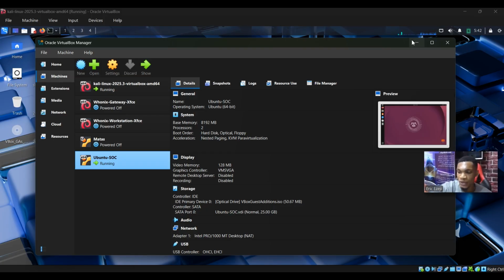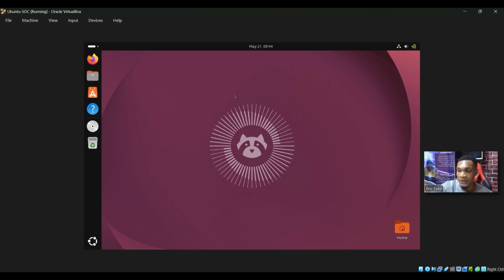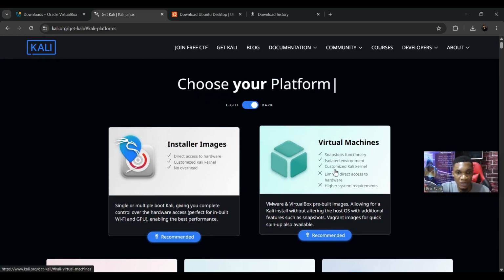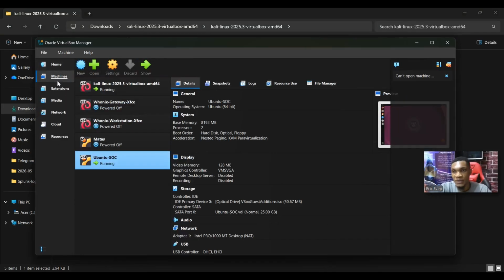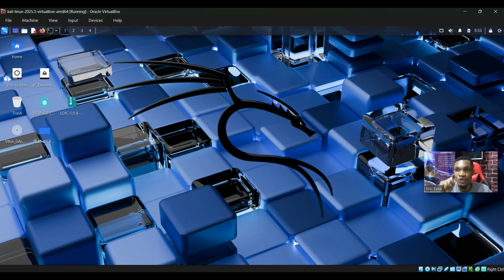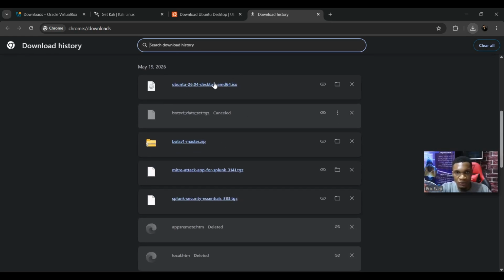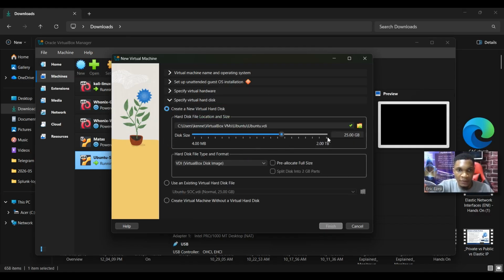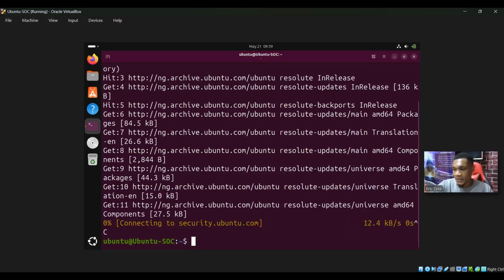Cybersecurity Lab Setup with Kali Linux and Ubuntu | Vathos Technologies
Welcome to Vathos Technologies, a computer training center in Aba, Abia State Nigeria

In this beginner-friendly cybersecurity tutorial, you will learn how to build a complete cybersecurity home lab using Kali Linux and Ubuntu inside Oracle VM VirtualBox.

This practical step-by-step guide from Vathos Technologies covers:
 • Installing VirtualBox
 • Downloading Kali Linux
 • Installing Ubuntu
 • Creating virtual machines
 • Networking configuration
 • Guest Additions setup
 • Enabling copy and paste
 • Preparing a cybersecurity practice environment

This tutorial is ideal for:
 • Cybersecurity beginners
 • Linux beginners
 • Digital forensics learners
 • Splunk and Wazuh labs
 • IT students
 • Tech enthusiasts

At Vathos Technologies, we provide practical technology, cybersecurity and ICT training designed to help students build real-world skills in:
 • Cybersecurity
 • Ethical hacking
 • Data analytics
 • Web development
 • Networking
 • Linux administration
 • Digital skills

Downloads Used

VirtualBox

Kali Linux

Ubuntu

Topics Covered
 • Cybersecurity lab setup
 • Kali Linux installation
 • Ubuntu installation
 • VirtualBox tutorial
 • Linux virtual machines
 • Ethical hacking environment
 • Beginner cybersecurity projects
 • Home lab setup
 • Networking basics
 • Virtualization for cybersecurity

Join our mentorship training:
✅ Hands-on Learning
✅ Lifetime Support
✅ Job-Ready Skills